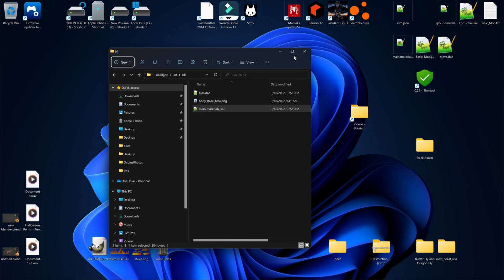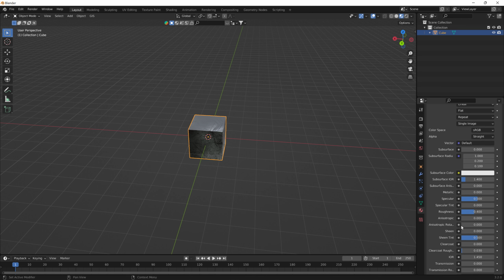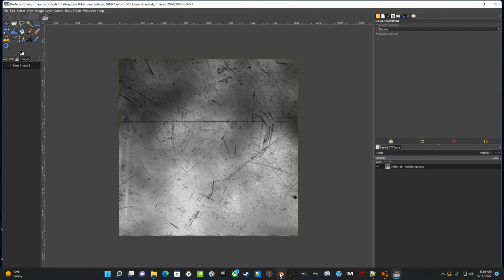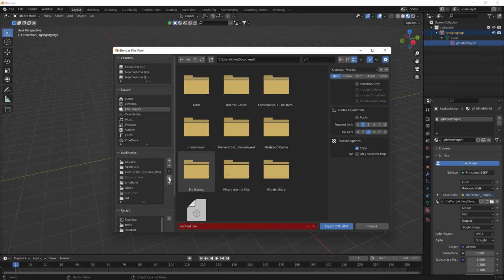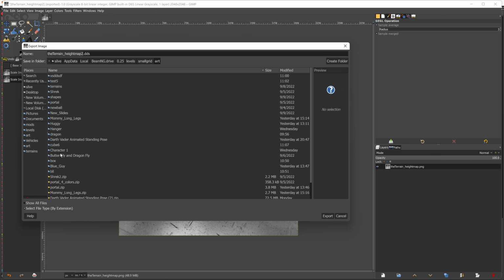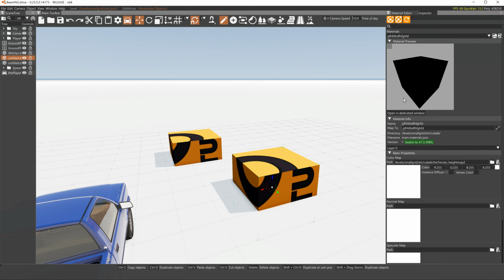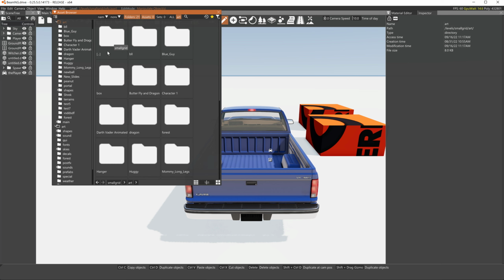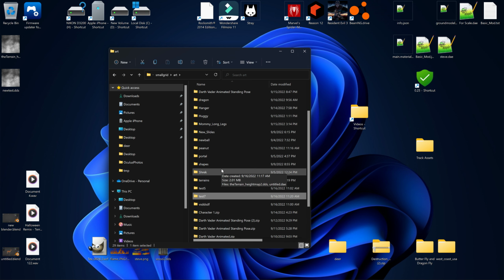I was wrong... wont be first or last time... New info on Textures going from Blender to BeamNG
@havocng pointed out a few days ago that a material worked from Blender in BeamNG without having to create a main.materials.json in the World Editor, or in Notepad++
Apparently, this only works with the color map for a mesh and the material's texture has to be power of 2. So all the other slots in blender for roughness, specular, metallic, and others will not work from what I can tell with this test.

These tests, test the limits of what will export and not export and work in game related to textures.